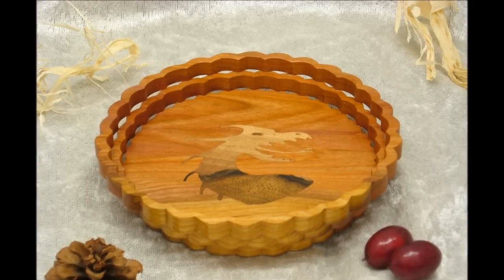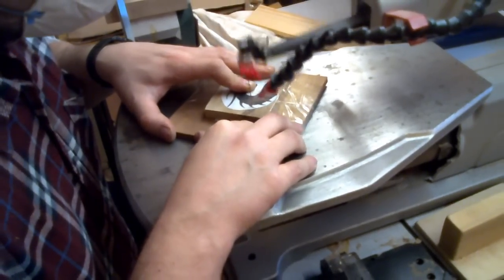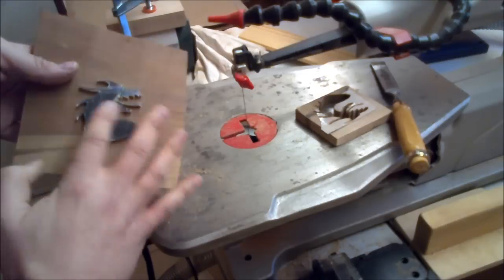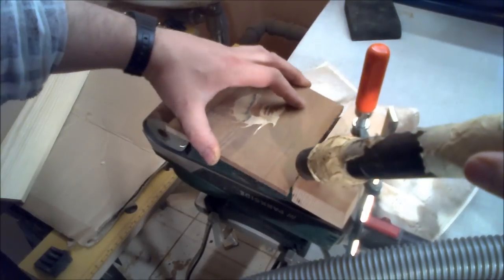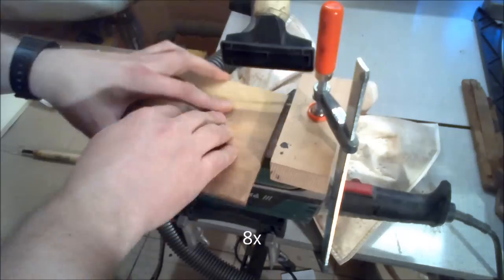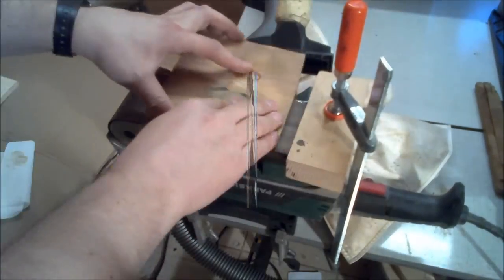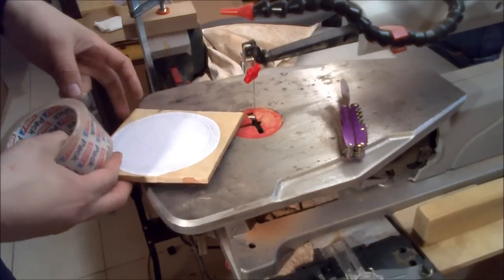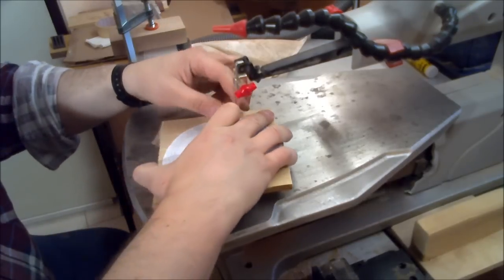How to make a Scroll Saw Plate with Inlay - woodworking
How to make an Inlay on the Scroll Saw
woodworking project